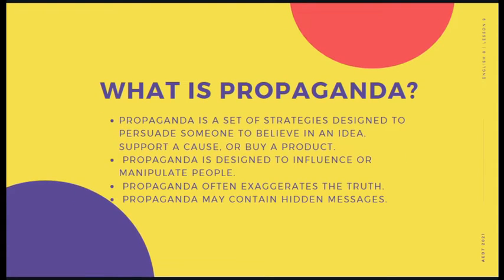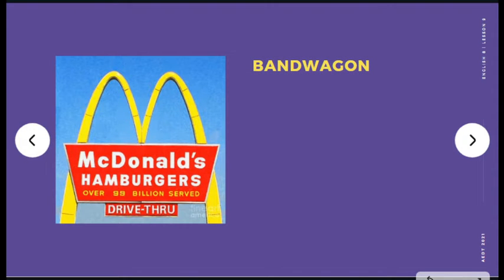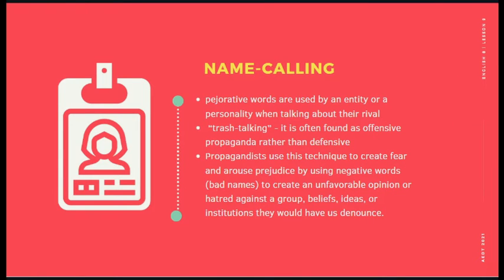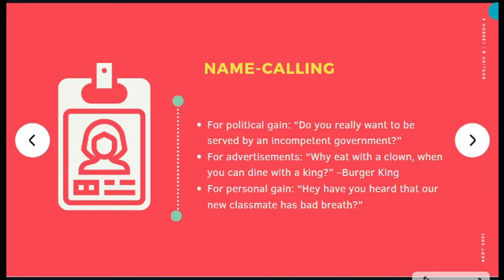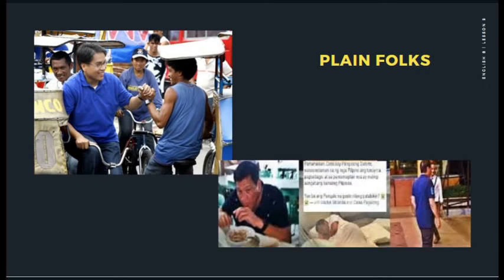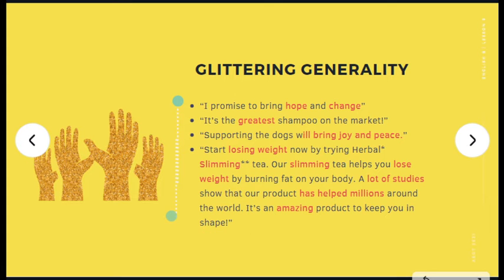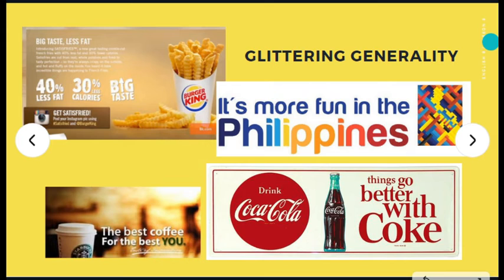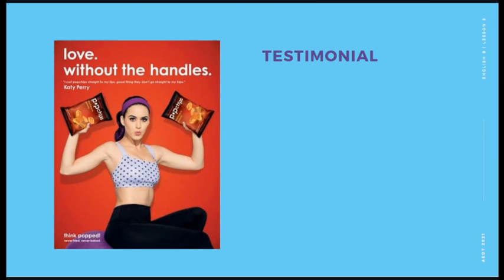ENG8 LESSON 9 Different Propaganda Techniques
* Analyze the intention of words or expressions used in propaganda techniques.
* Examine biases (for or against) made by the author.